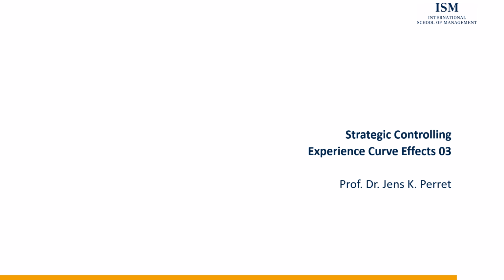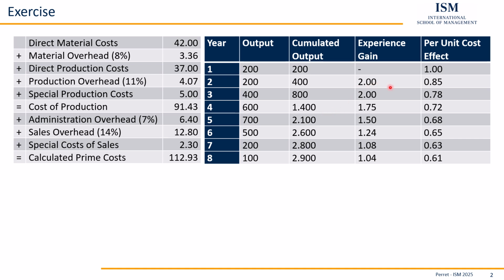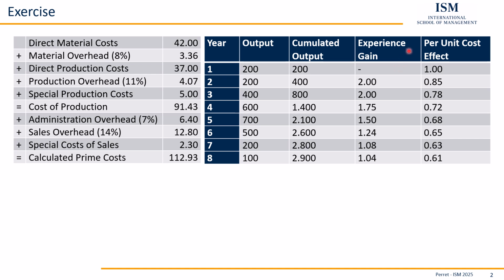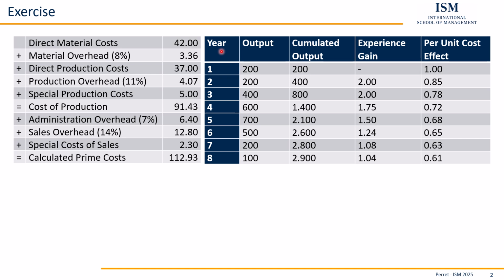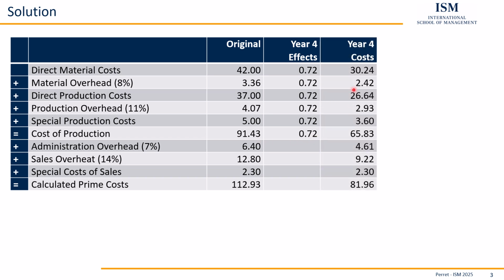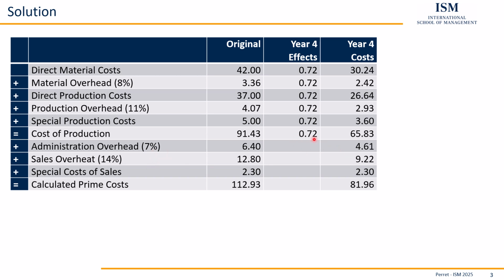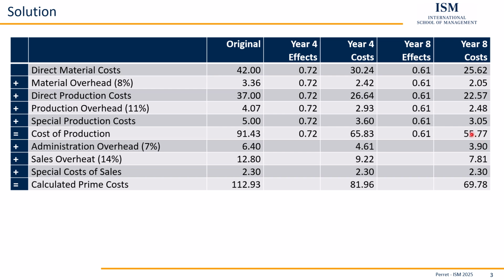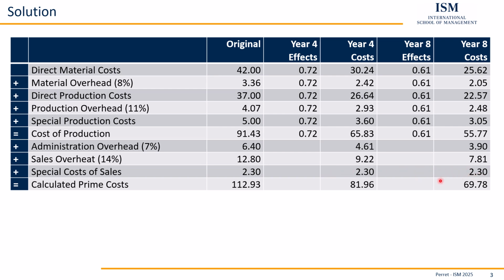Strategic Controlling Part 03.03 - Experience Curve Effects